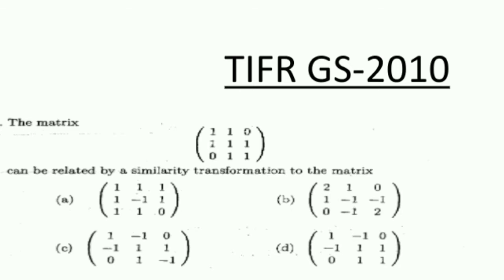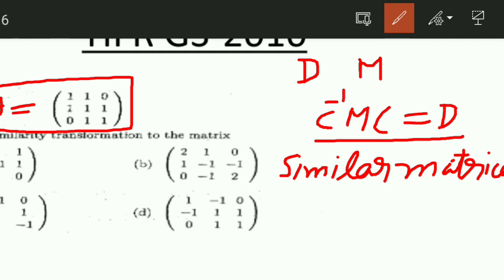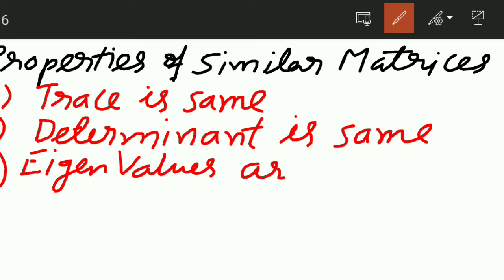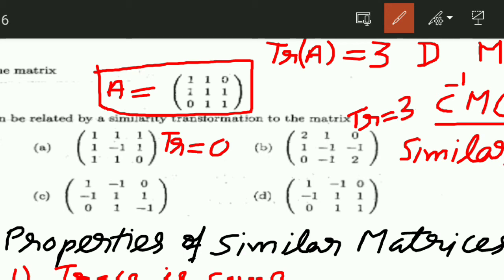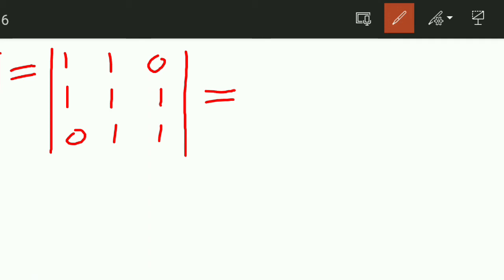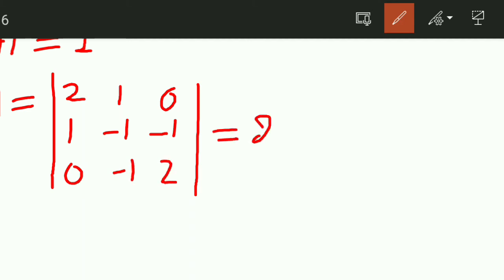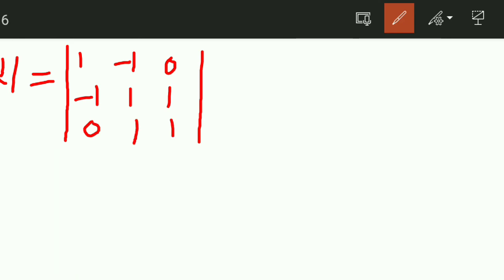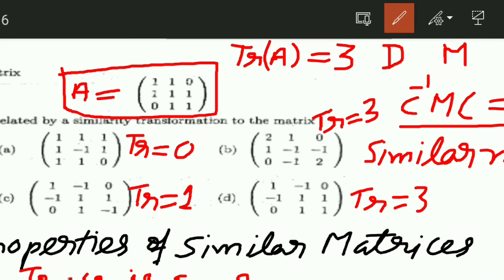TIFR GS - 2010 Physics Question A1 - Similarity Transformation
This is the solution of the problem A1 from TIFR GS - 2010 Physics. This problem is based on similarity transformation.

Similarity Transformations-
In linear algebra, two n-by-n matrices A and B are called similar if there exists an invertible n-by-n matrix P such that
B=P^{-1}AP.}
Similar matrices represent the same linear map under two (possibly) different bases, with P being the change of basis matrix.
A transformation A ↦ P−1AP is called a similarity transformation or conjugation of the matrix A. In the general linear group, similarity is therefore the same as conjugacy, and similar matrices are also called conjugate; however in a given subgroup H of the general linear group, the notion of conjugacy may be more restrictive than similarity, since it requires that P be chosen to lie in H.

Properties of similar matrices

Similarity is an equivalence relation on the space of square matrices.
Because matrices are similar if and only if they represent the same linear operator with respect to (possibly) different bases, similar matrices share all properties of their shared underlying operator:

1. Rank
2. Characteristic polynomial, and attributes that can be derived from it:
3. Determinant
4. Trace
5. Eigenvalues, and their algebraic multiplicities
6. Geometric multiplicities of eigenvalues (but not the eigenspaces, which are transformed according to the base change matrix P used).
7. Minimal polynomial
8. Frobenius normal form
9. Jordan normal form, up to a permutation of the Jordan blocks
10. Index of nilpotence
11. Elementary divisors, which form a complete set of invariants for similarity of matrices over a principal ideal domain